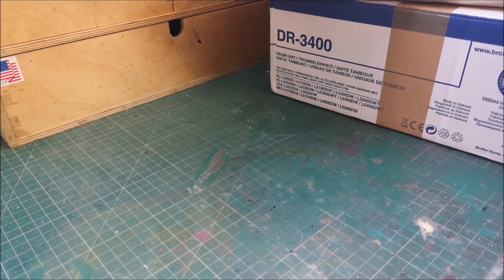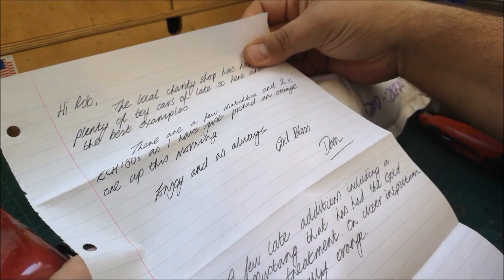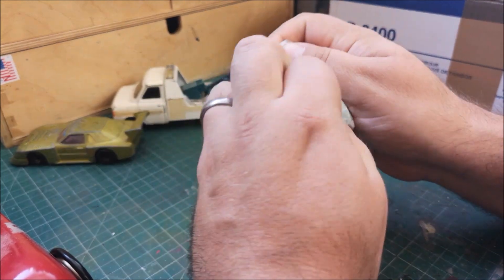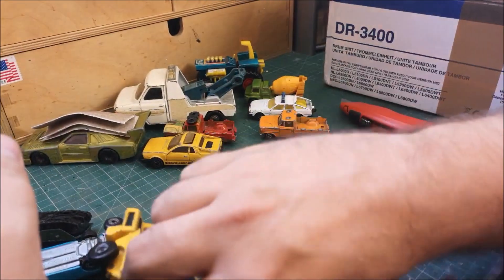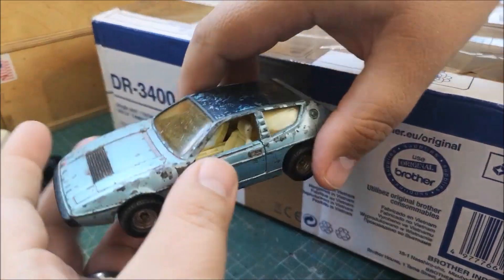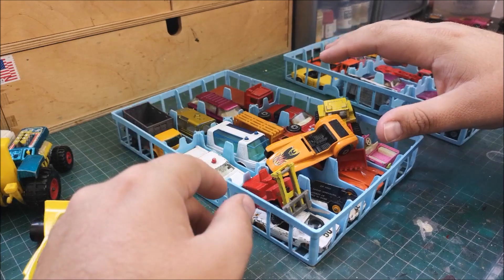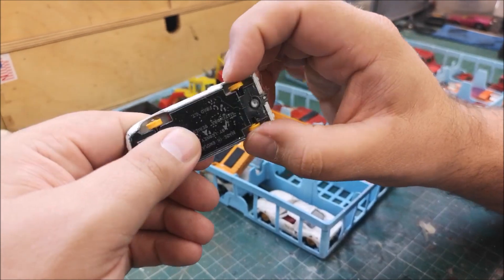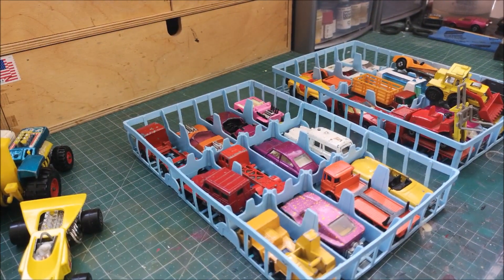Matchbox Garage - New Paint & Unboxings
Thanks again to Dan Orc1976 & Steve Parrott

Matchbox Garage
45 Malvern Road
RM17 5TH
UK